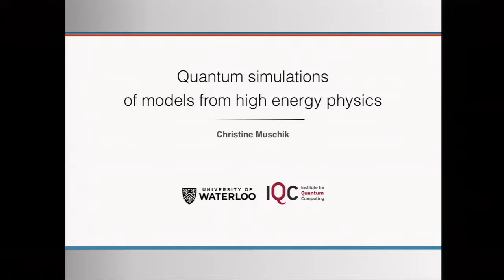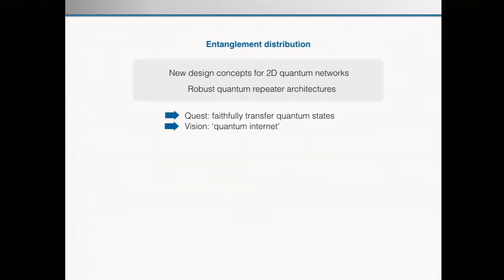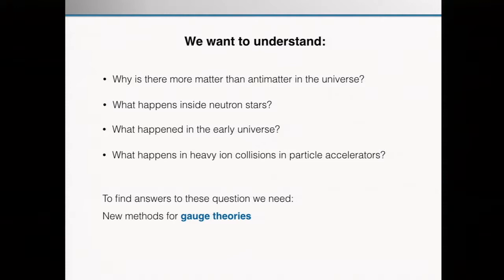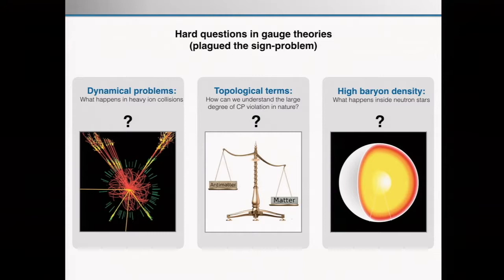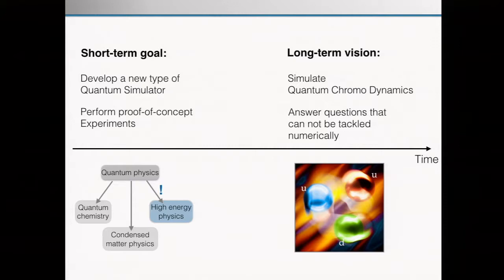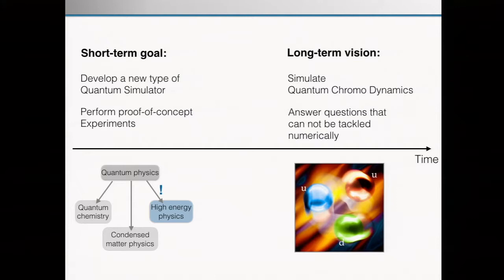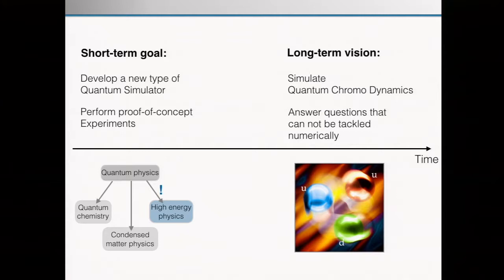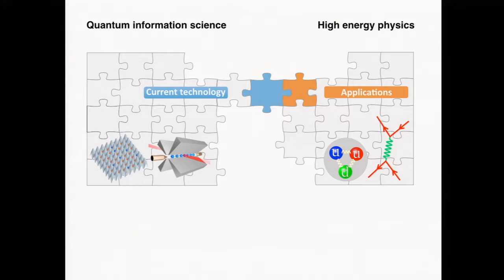Christine Muschik: Real-time dynamics of lattice gauge theories with a few-qubit quantum computer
Talk delivered  at GGI during the Conference "Entanglement in quantum systems"